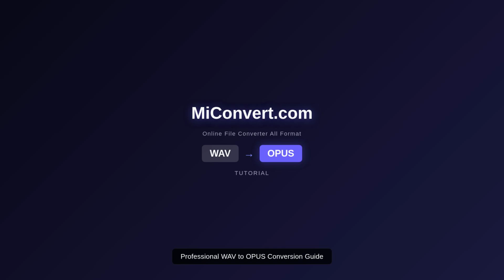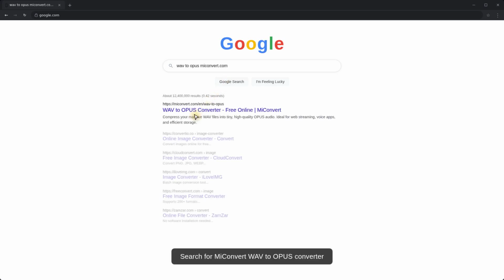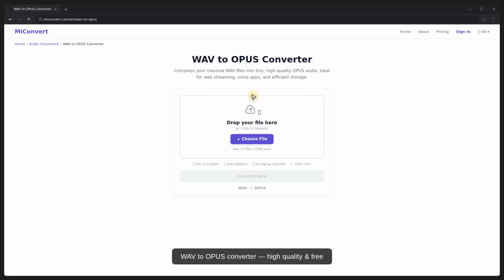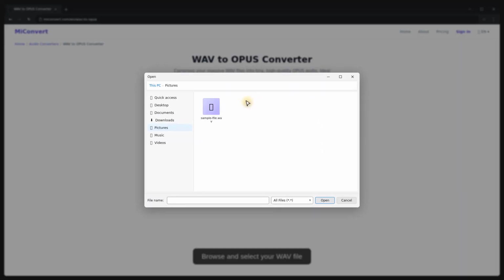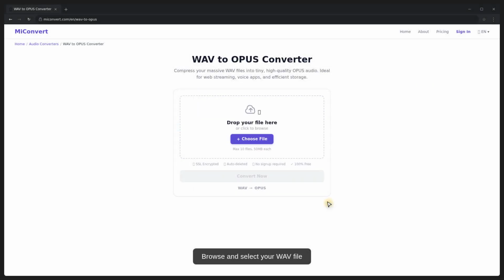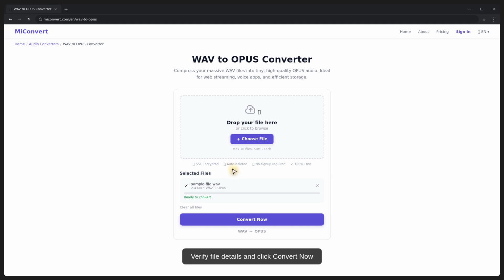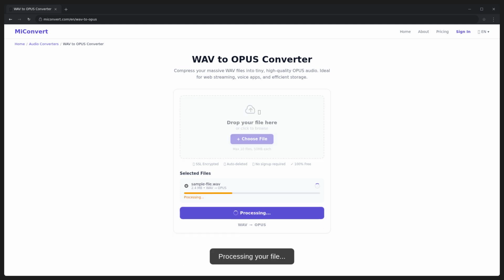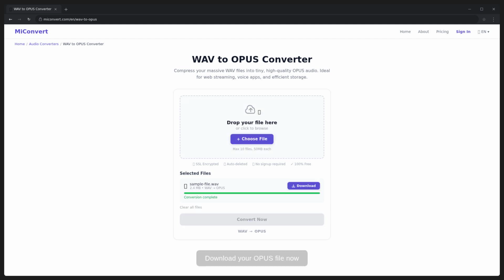Convert WAV to OPUS in Seconds — Free & No Signup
Converting WAV to OPUS has never been easier! Quick tutorial 🚀

⏱️ Chapters:
0:00 Let's go!
0:06 Find the converter
0:14 The converter page
0:20 Upload your file
0:28 Hit convert
0:35 Download & done!